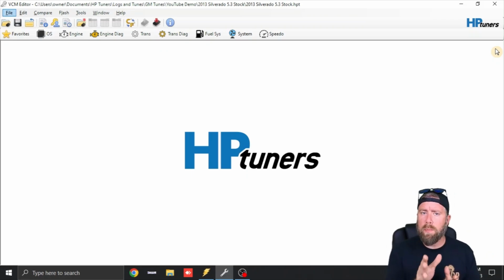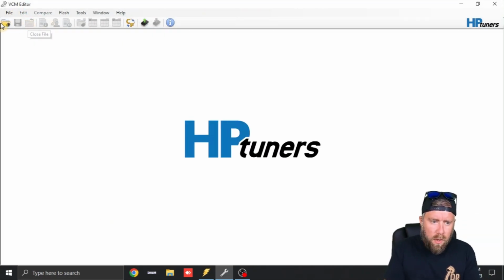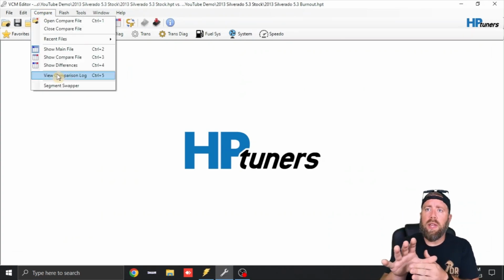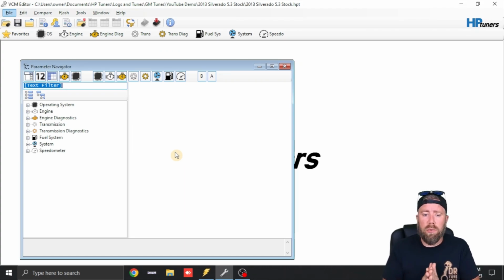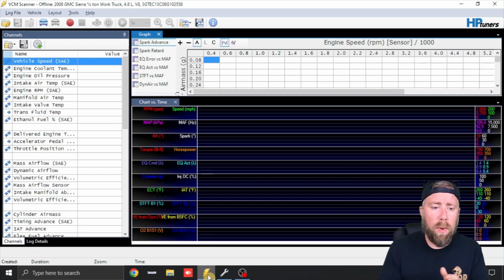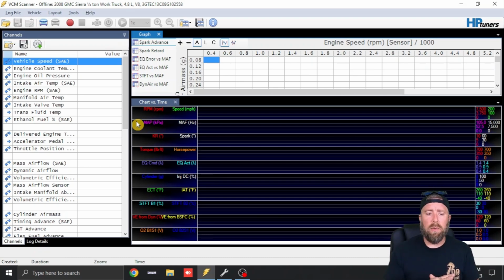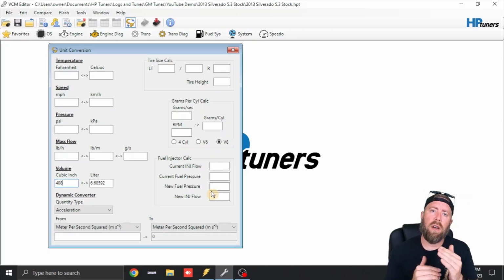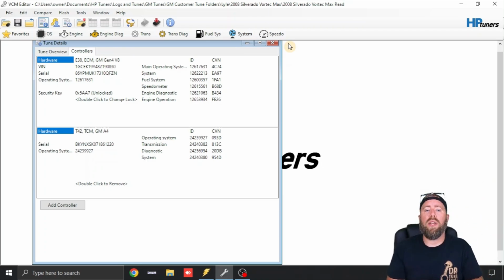7 HPtuners Tips and Tricks you NEED to know ASAP!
In this video I go over 7 tips and trick that will make your life sooo much easier when using HPtuners! Several of these took me YEARS to figure out!

Link to a good yet inexpensive book on the principles of tuning: